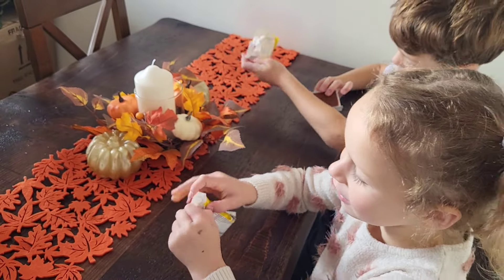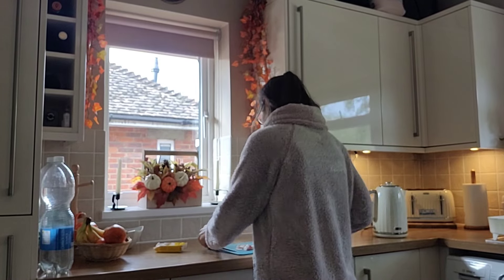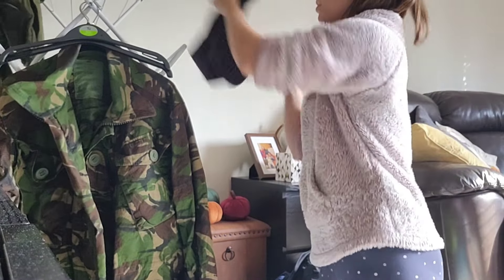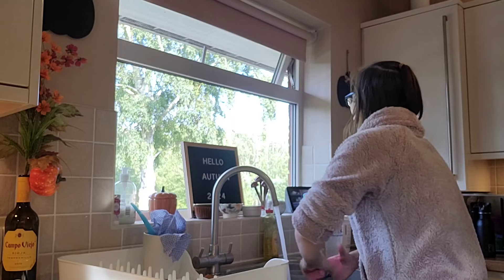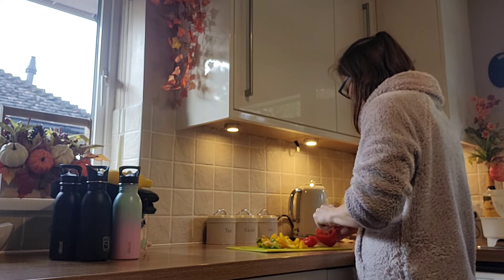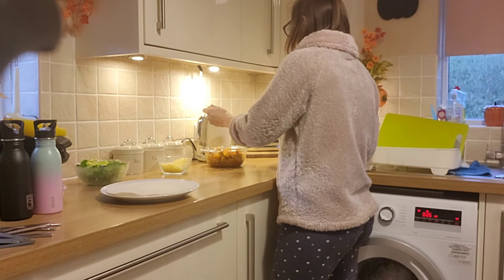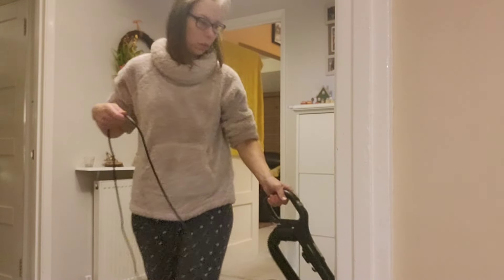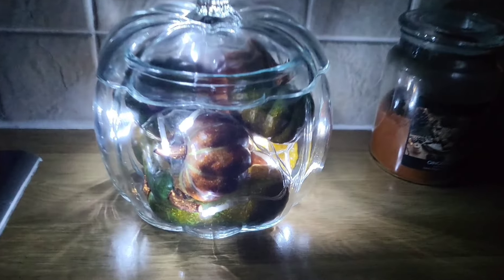Evening Routine | Mum of 3 | Back To School | Working Mum | September 2024